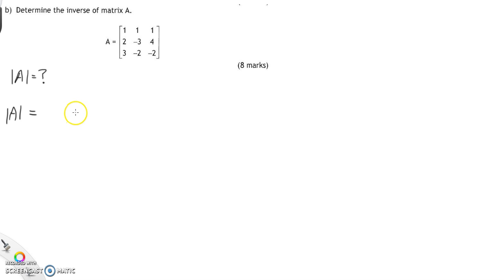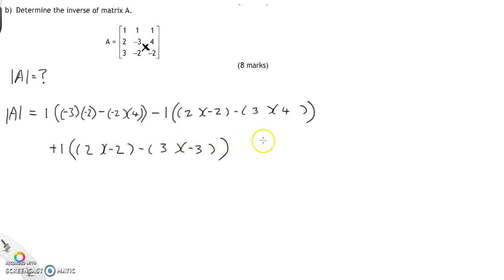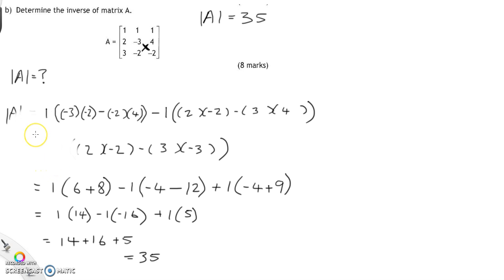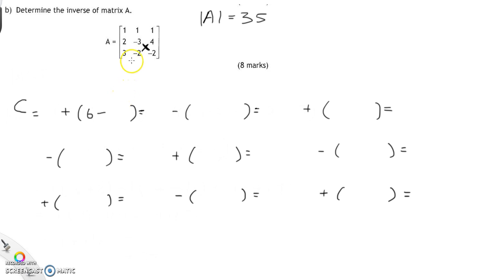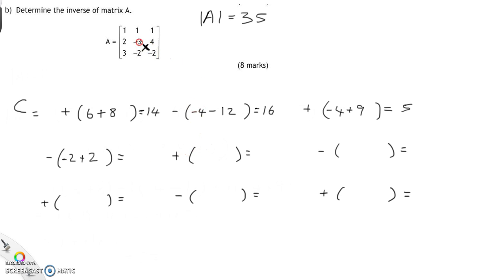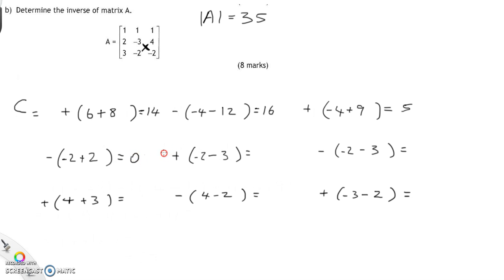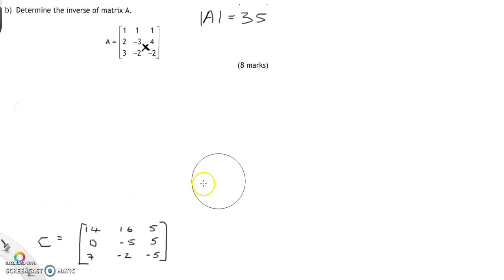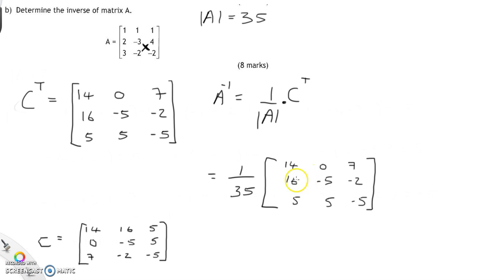Q1 b Maths 4 May 2018